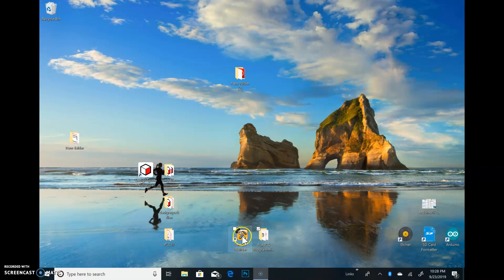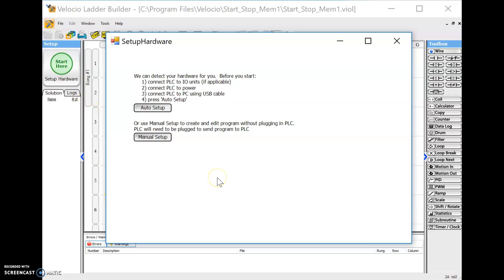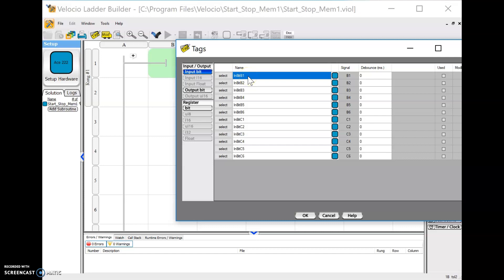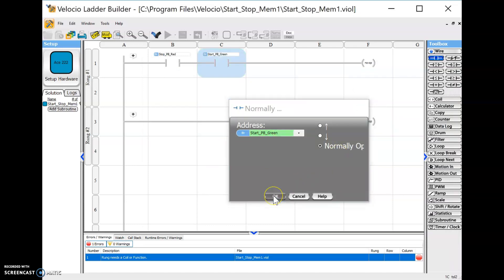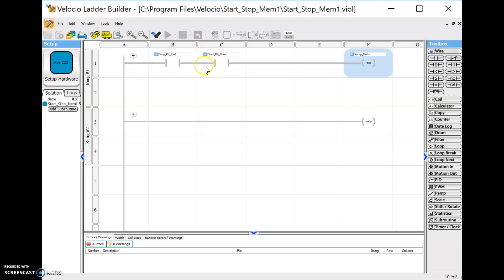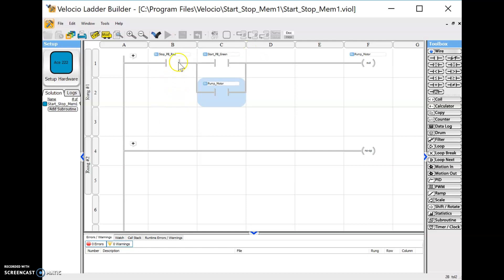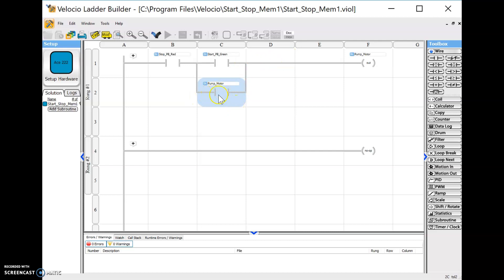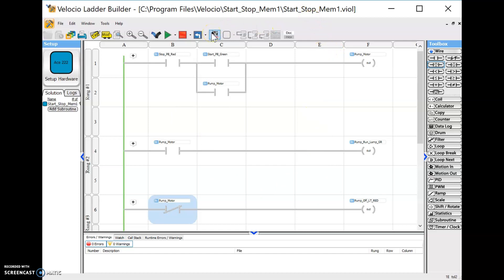PLC Program-Start/Stop/Memory (Ace, Velocio)